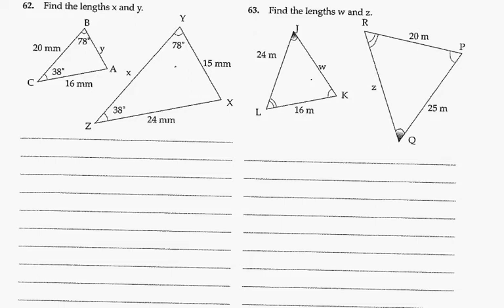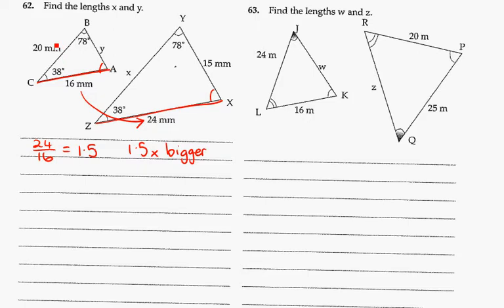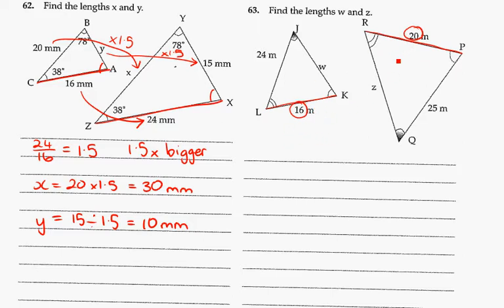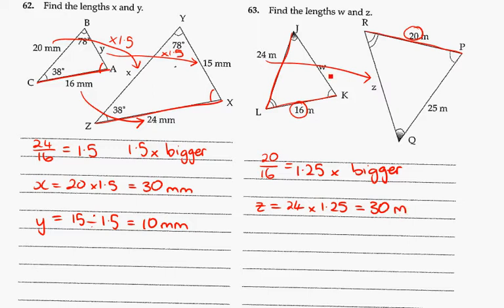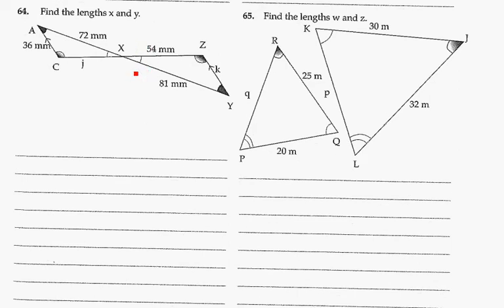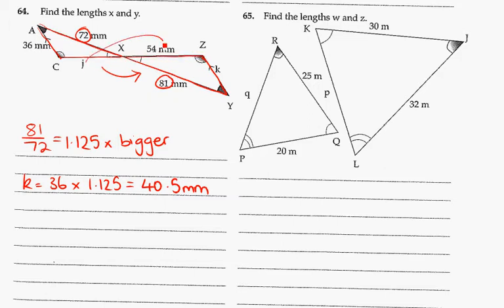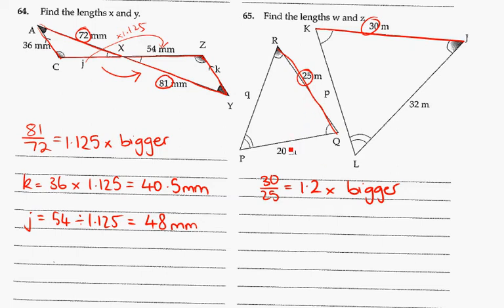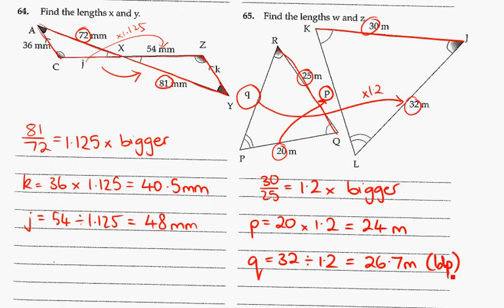y11sim tri pg169 62 65